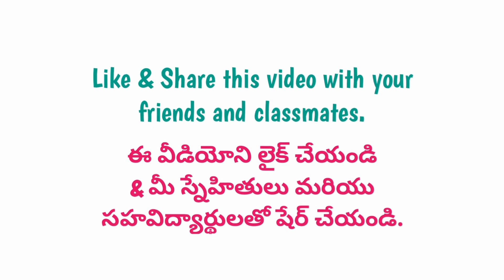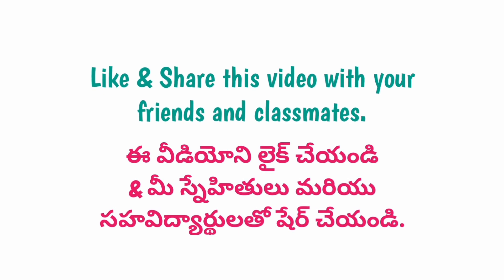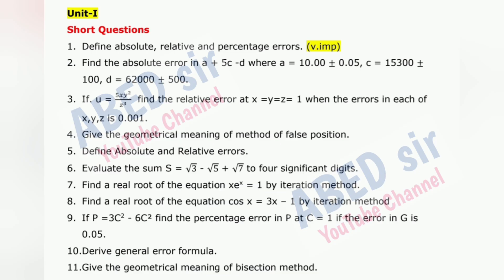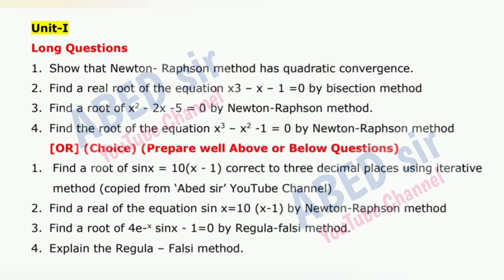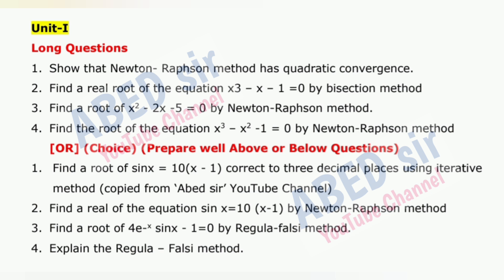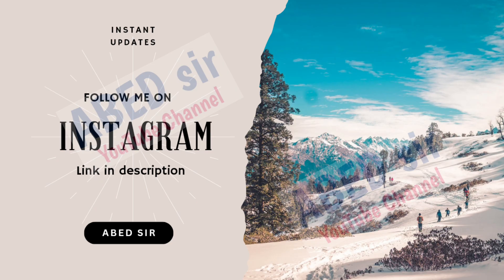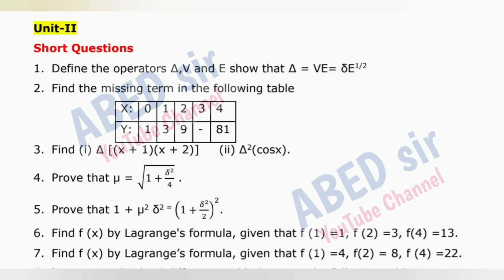Maths Numerical Analysis Important Questions 2025 BA BSc VI Semester 6th Sem Imp Mathematics OU KU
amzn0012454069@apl